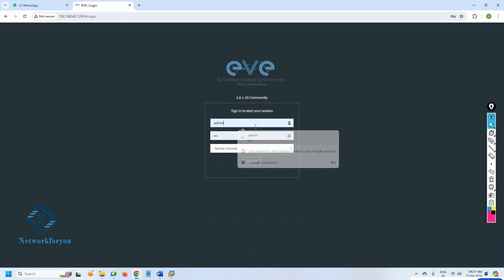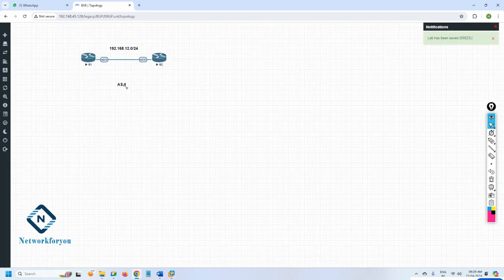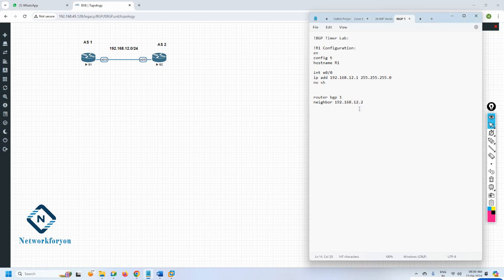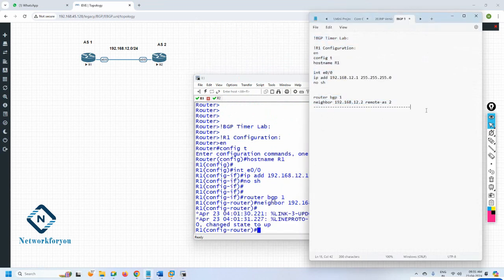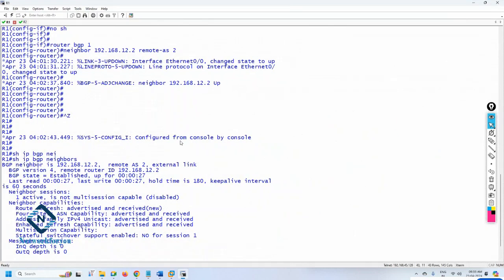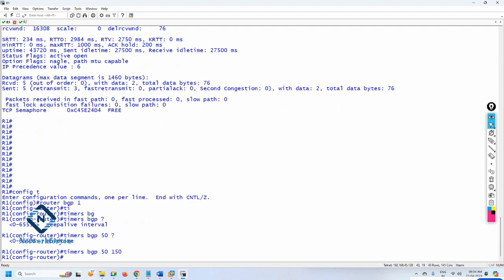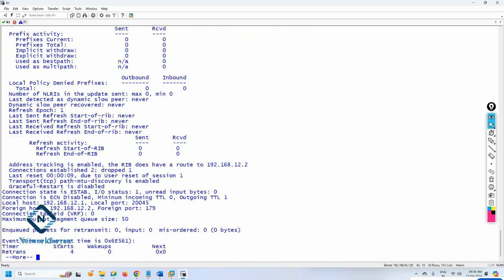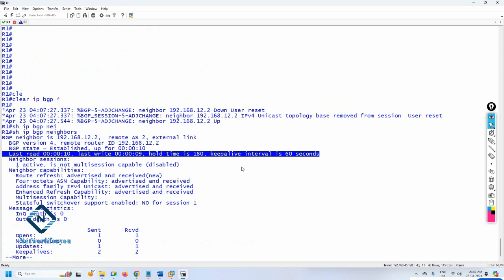4.BGP Timers Theory With Lab | EVE ng Lab | Networkforyou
4.BGP Timers Theory With Lab | EVE ng Lab | Networkforyou

Hello Everyone,

In this video we are going to discuss BGP Timers Theory With Lab.
Thanks.

About us:
Thanks